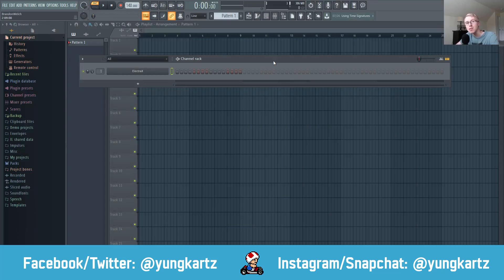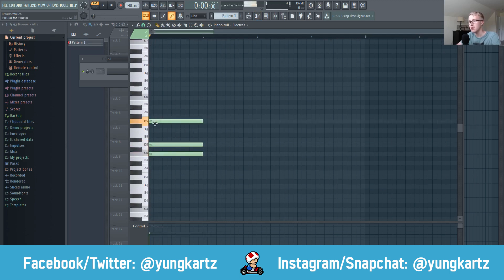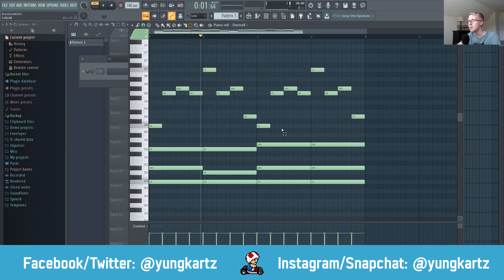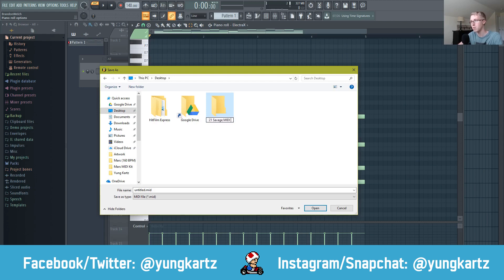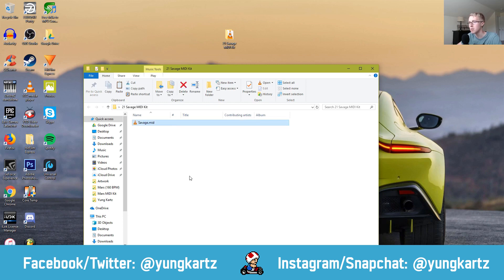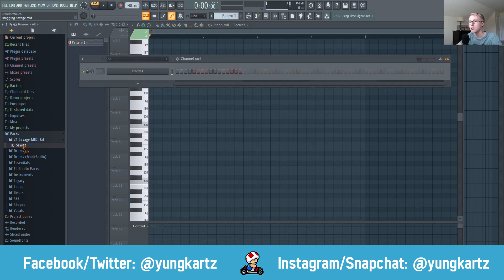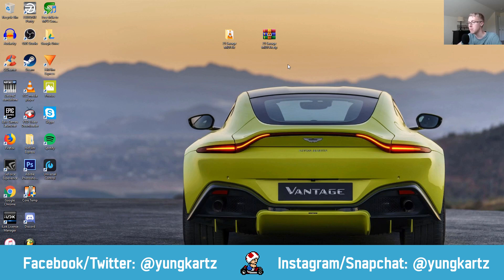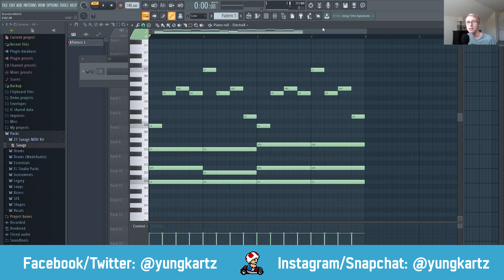How To Make A MIDI Kit in FL Studio | FL Studio Tutorial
In this video, I show you how to make a MIDI Kit in FL Studio 20.